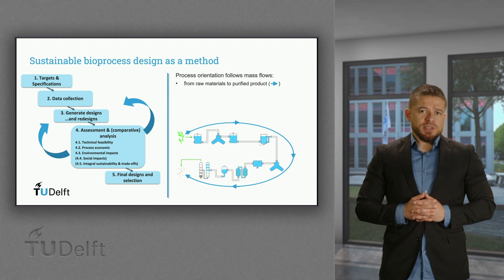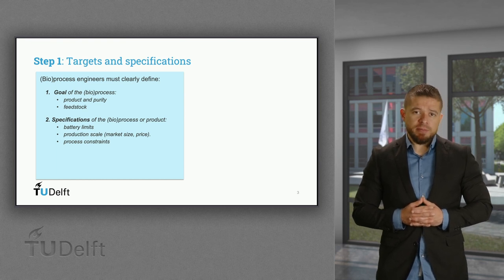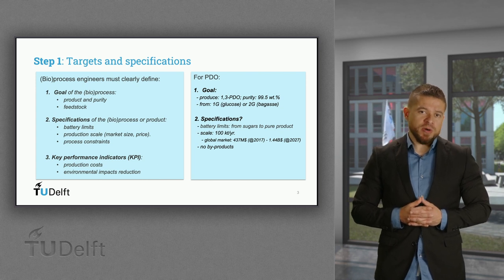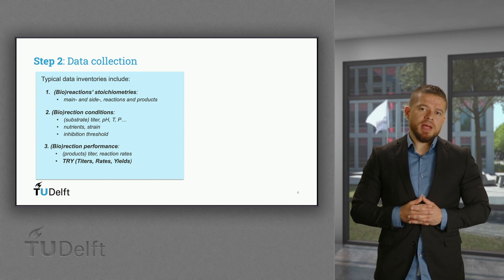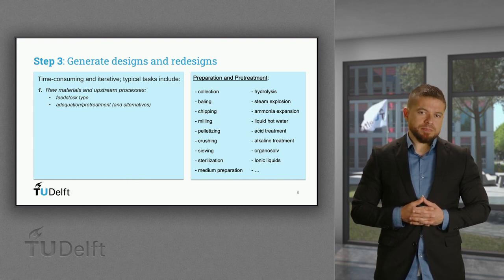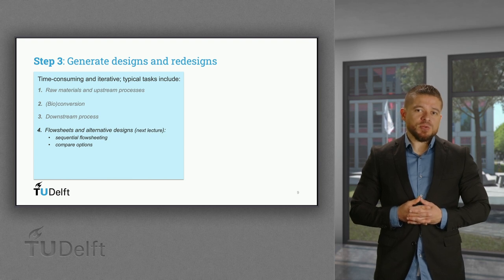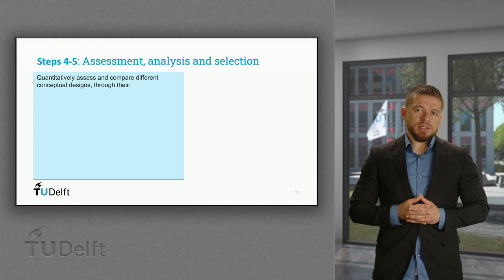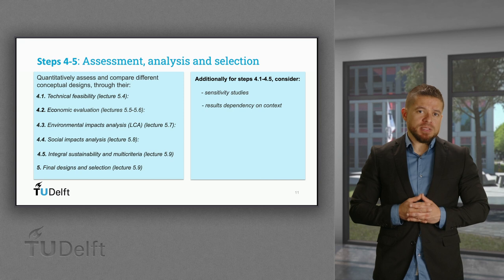IB01x_2023_Week_5_2_Steps_explained-video